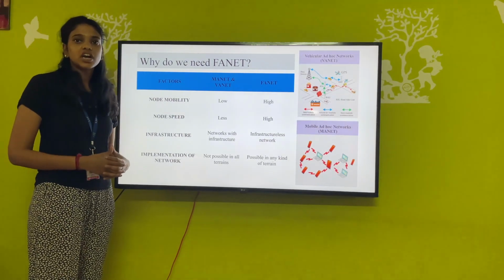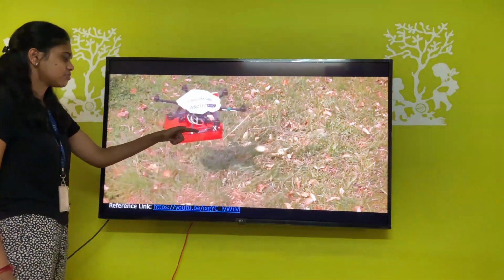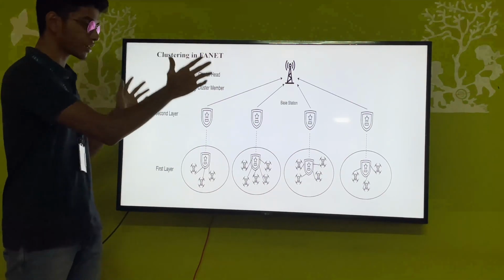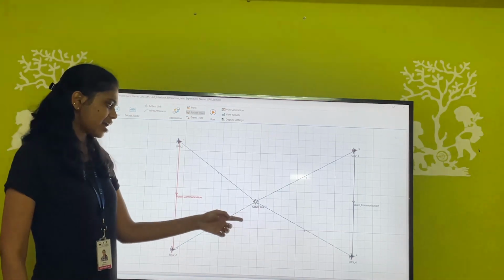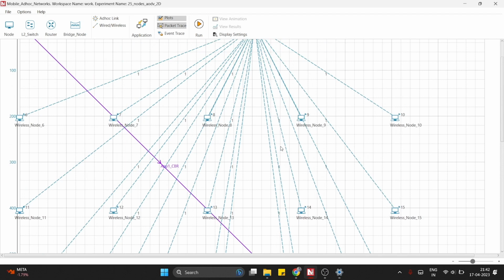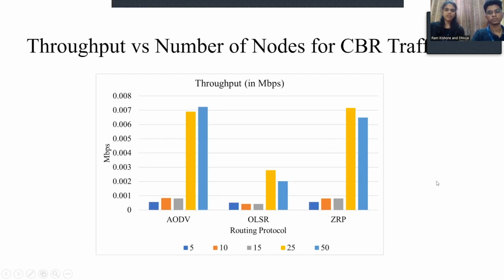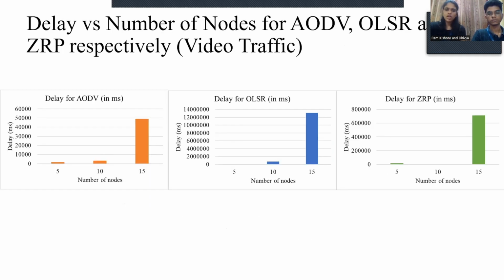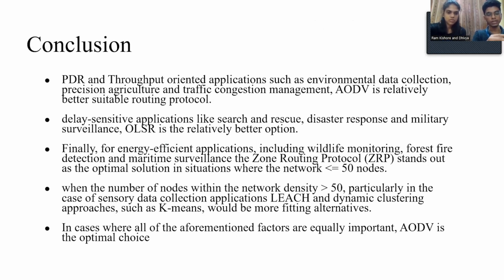Flying AdHoc Networks Routing Protocols: A Comprehensive Study of Performance Metrics and Challenges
Given By :
Ram Kishore M N 19BEC1298, VIT CHENNAI
DHIVYA K 19BLC1171, VIT CHENNAI